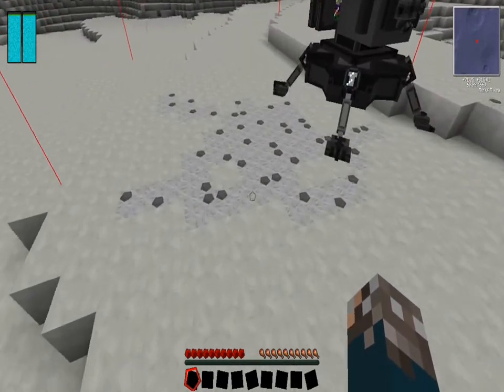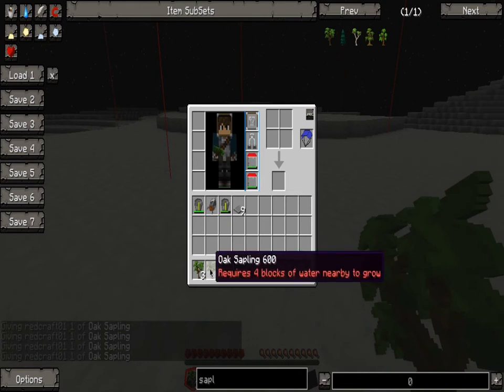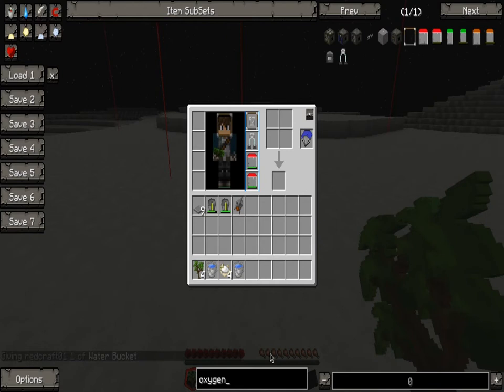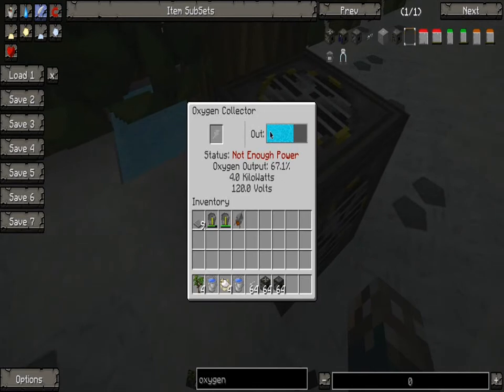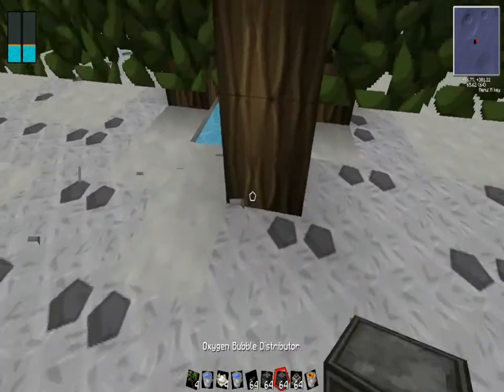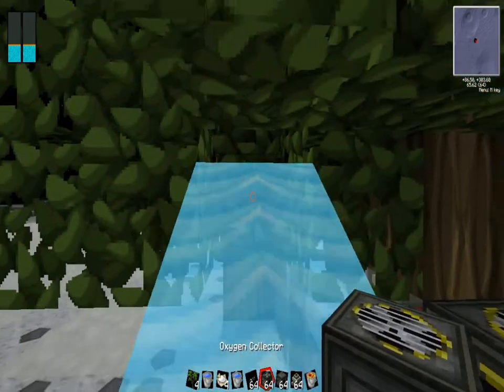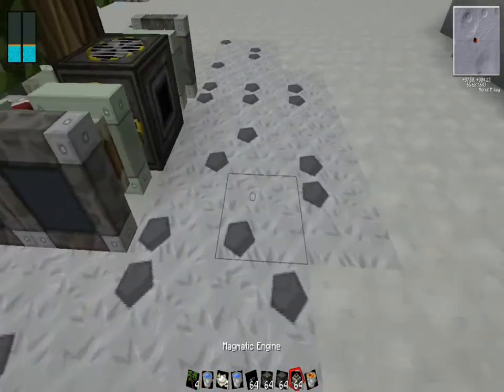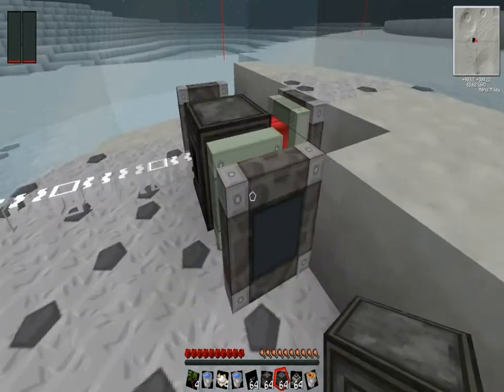Tekkit Tutorials #2: How to get oxygen on the moon (Galacticraft)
This is how you get oxygen on the moon, in Technic Pack.